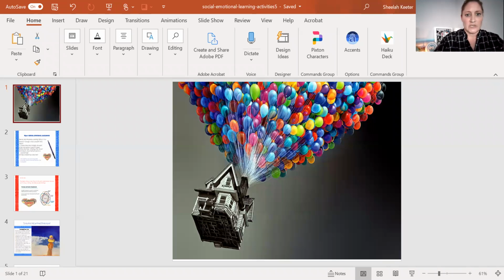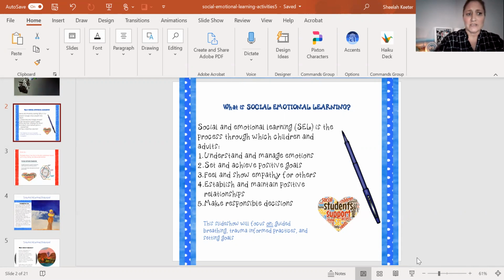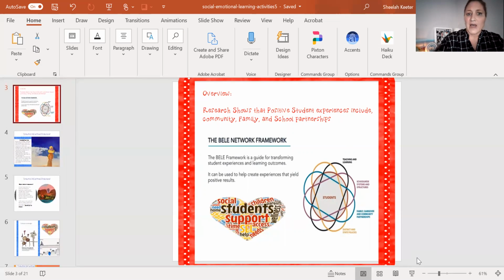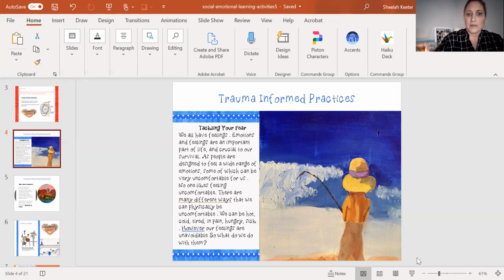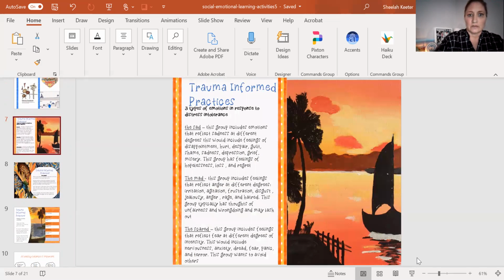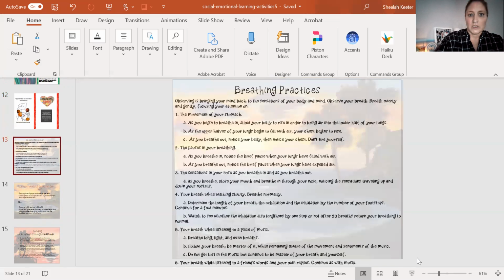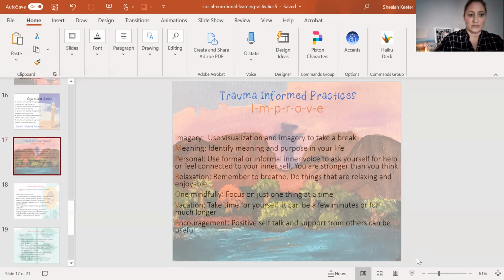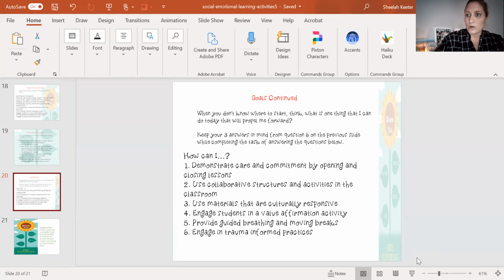Social Emotional Learning in the Classroom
Social Emotional Learning is going to be mandatory in every classroom soon. This can sound daunting for a teacher who already has so much to do. However, Social emotional learning is so essential and crucial to the learning process, it simply cannot be overlooked.